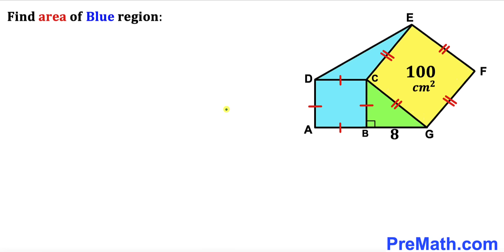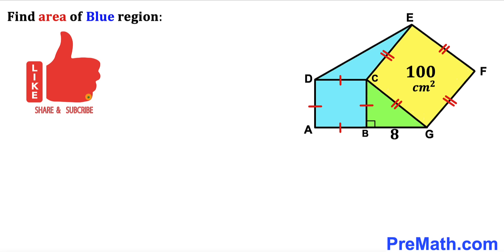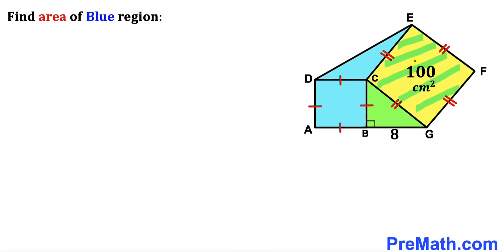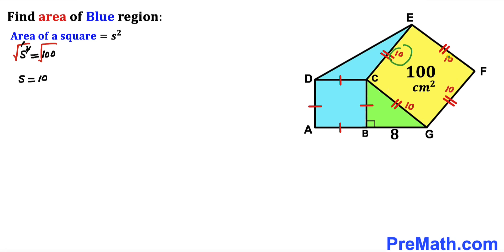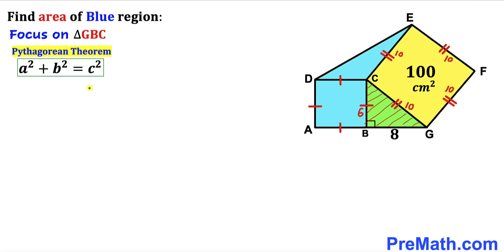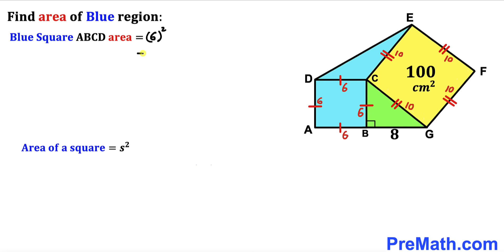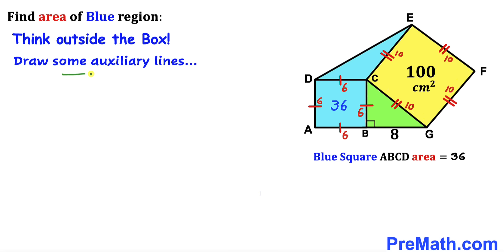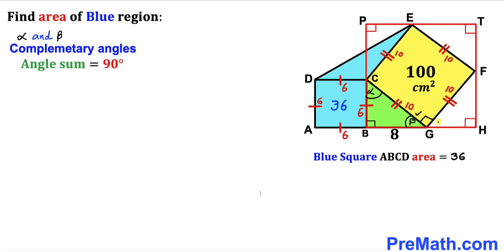Justify your answer! | Calculate the Blue region area | (Squares)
Learn how to  find the area of the Blue shaded region. Important Geometry and Algebra skills are also explained: Area of a triangle formula; congruent triangles; right triangles; area of a square formula; Pythagorean Theorem . Step-by-step tutorial by PreMath.com

blackpenredpen
math olympics
olympiad exam
math olympiada
British Math Olympiad
olympics math
olympics mathematics
Number Theory
mathcounts
math at work
Pre Math
Olympiad Mathematics
Olympiad Question
Geometry
Geometry math
Geometry skills
Right triangles
imo
Competitive Exams
Competitive Exam
Calculate the Radius
Equilateral Triangle
Pythagorean Theorem
Right triangles
Radius
Circle
Quarter circle
coolmath
my maths
mathpapa
mymaths
cymath
sumdog
multiplication
ixl math
deltamath
reflex math
math genie
math way